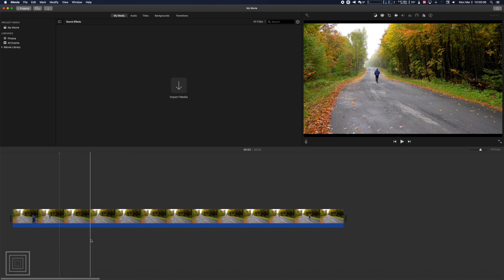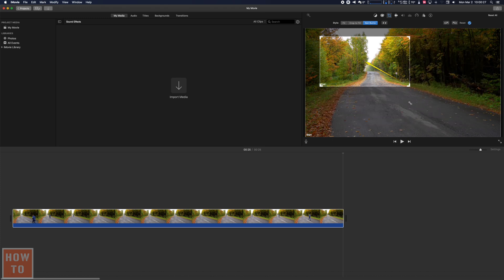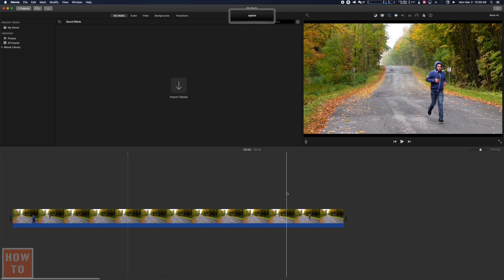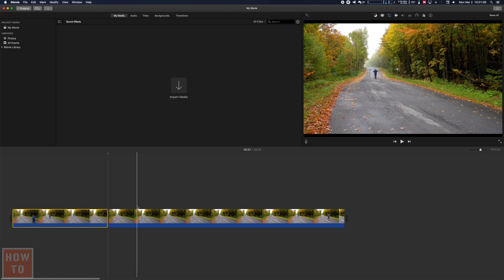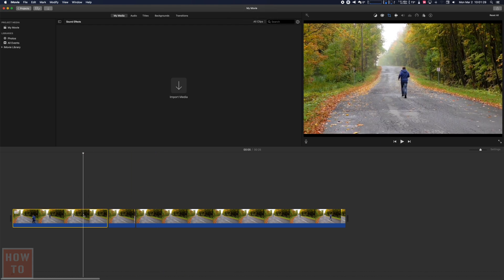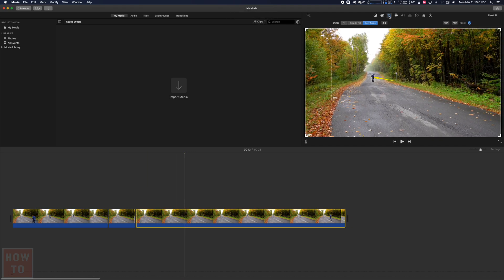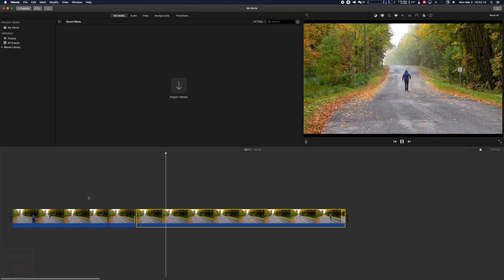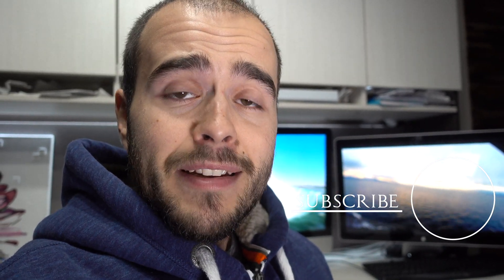How to Zoom in With iMovie